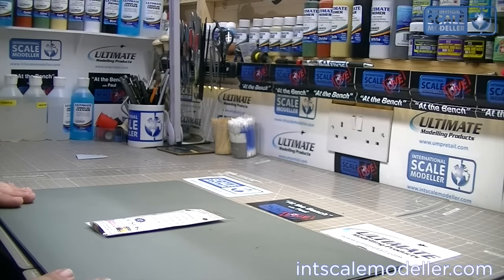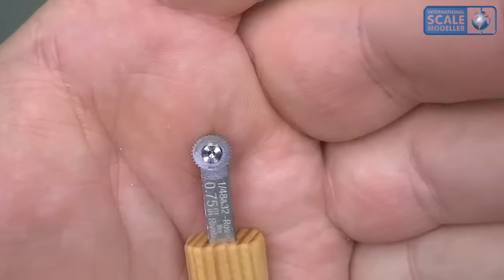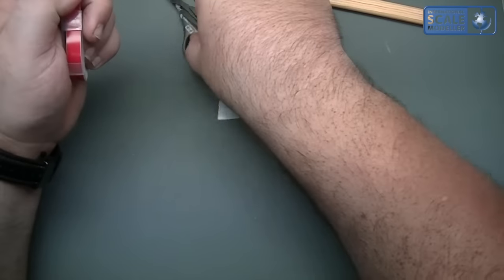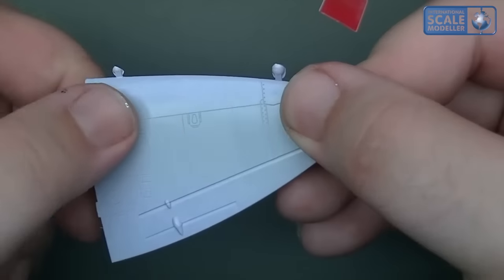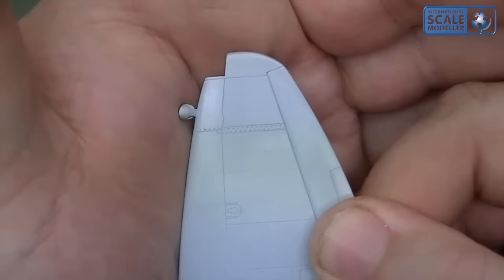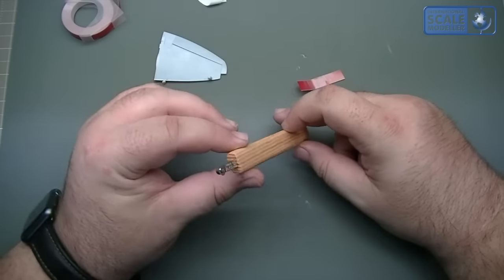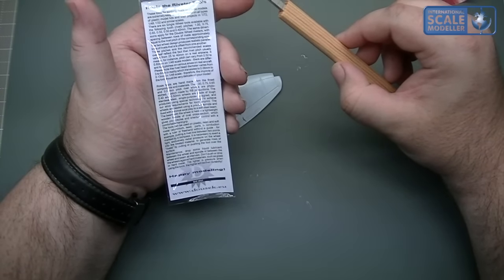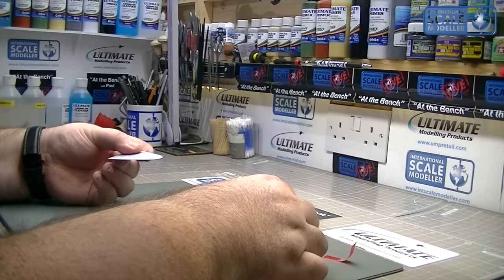Rosie the Riveter Scale Model Tool Review